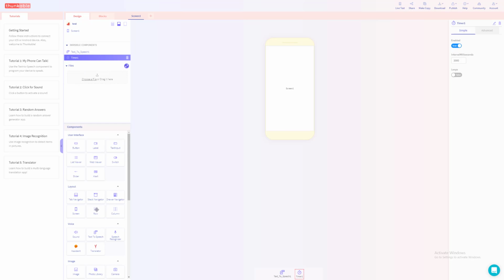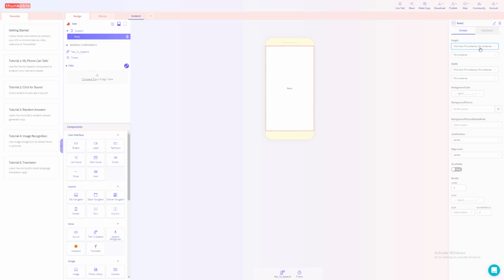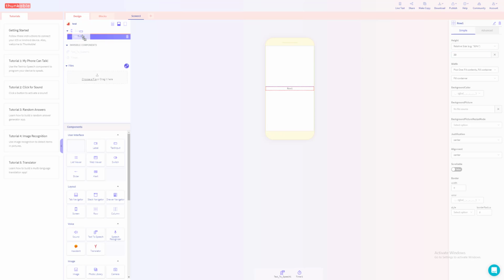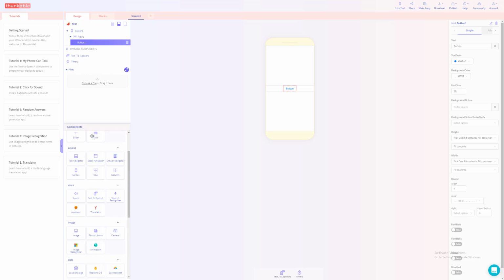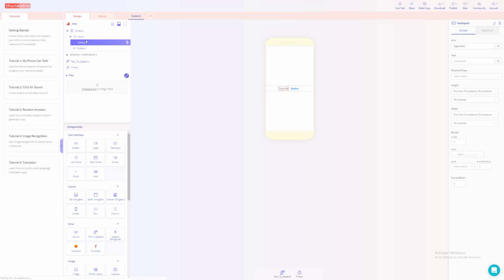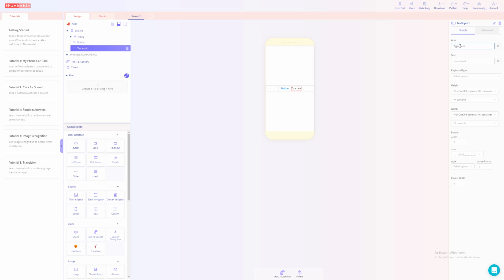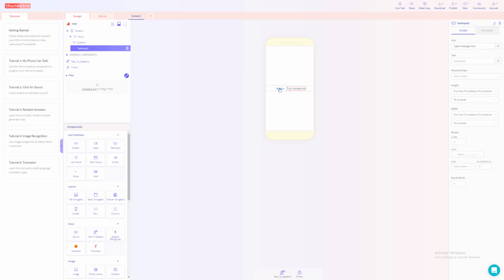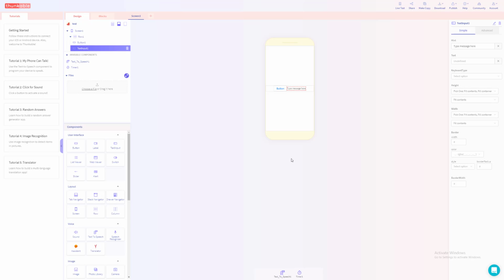Building App - Thunkable Tutorial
Ekal Appathon - Andrew Masek, a sophomore at Canyon Crest Academy  Thunkable Tutorial